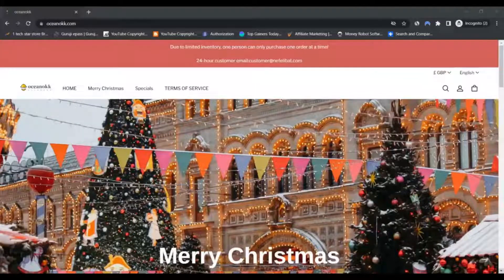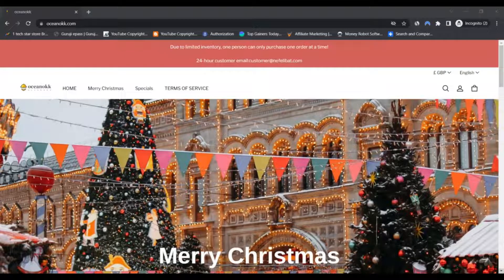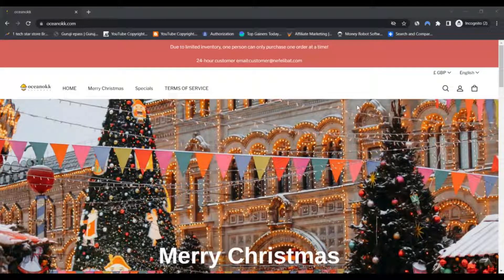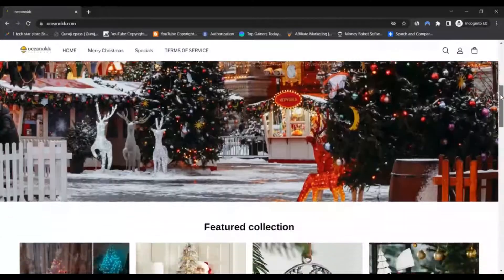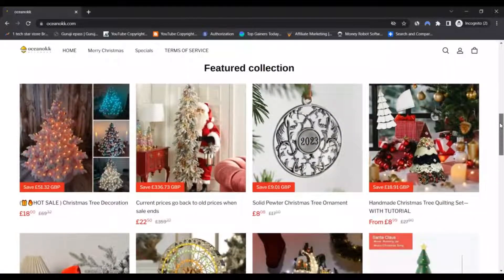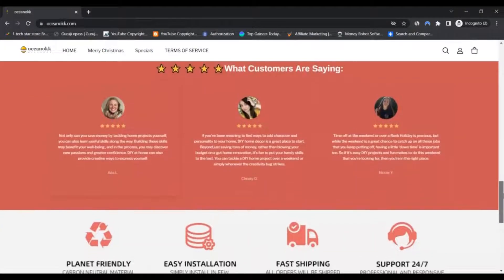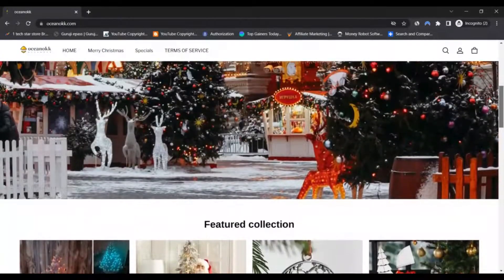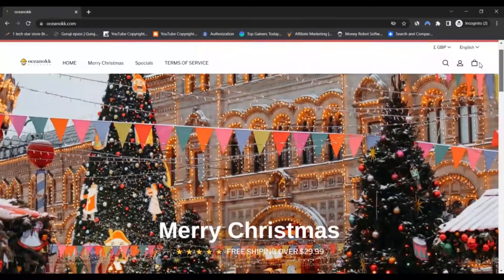Oceanokk [ With Proof Scam or Legit ? Oceanokk Reviews ! Oceanokk Com Reviews ! Oceanokk.Com Reviews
At Clearance Grocery store, We've a simple motto: "Our name stems from the quality of our solutions". This is exactly why we do our best to make sure our prospects get their favourite items plus the just after-revenue support they have earned.

Our corporation has served our Group for more than 16 yrs. We understand that good phrase-of-mouth promoting is our most respected asset. This is often why we strive to deliver a wonderful consumer encounter.

So regardless of the you are searching for, we prepare to supply it for yourself. We are now and willing to serve you to get a life span.